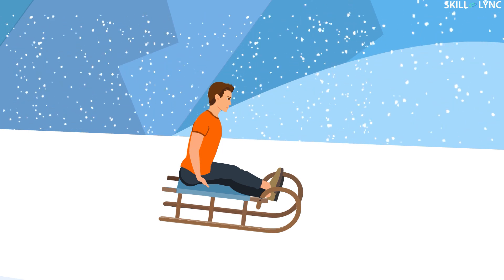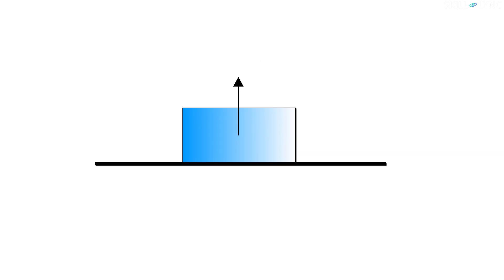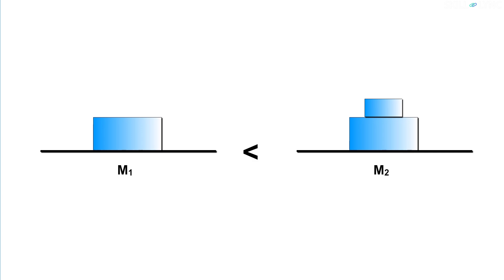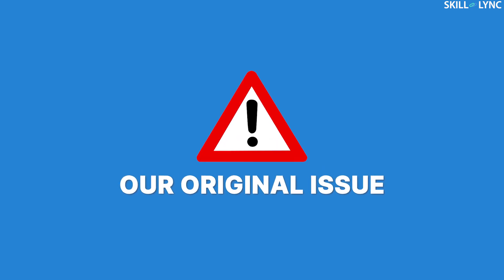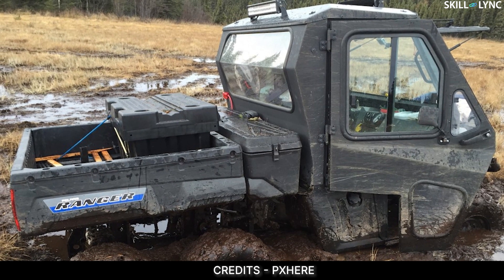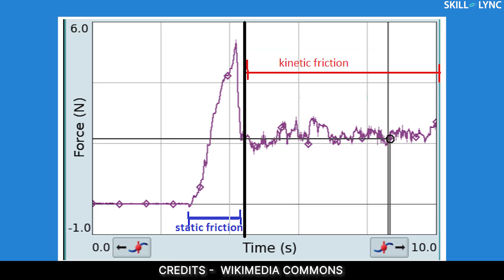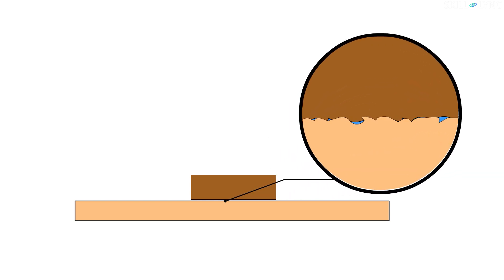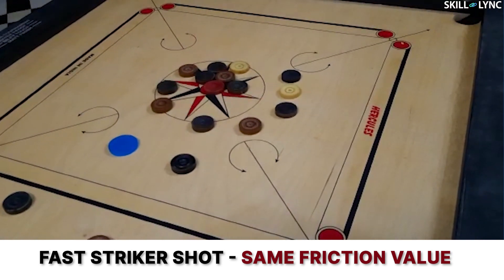What are the Laws of Sliding Friction? | Skill-Lync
We have already covered the introduction to friction, its types and advantages in the previous video.

In this video, we are specifically going to see the 3 laws of sliding friction or kinetic friction.

First law
"Frictional force always acts in the opposite direction to the direction of motion of the body and it is directly proportional to the normal reaction of the body."

Second law
"The value of friction does not depend on the contact area between the two surfaces."

Third law
"The value of kinetic friction is independent of the velocity of the object.

Please keep tuning in for more interesting videos like this and kindly take a look at our website for our courses offered